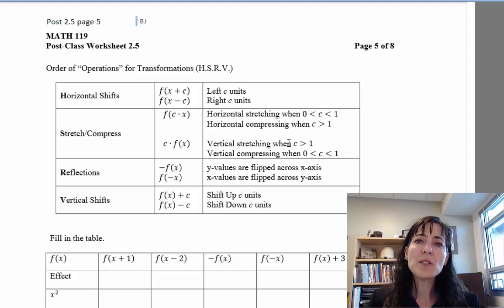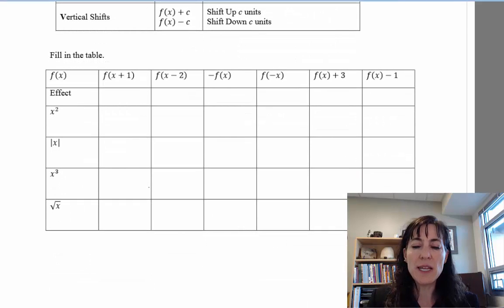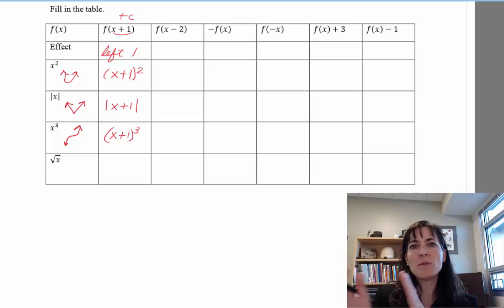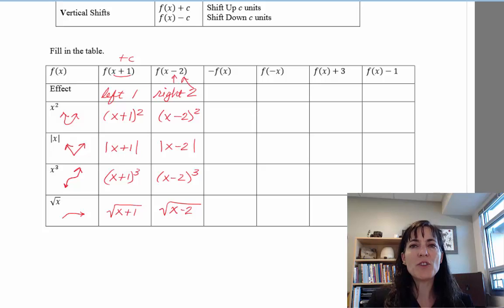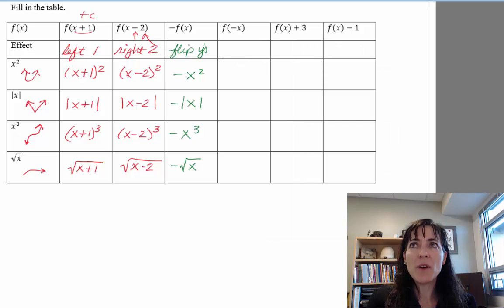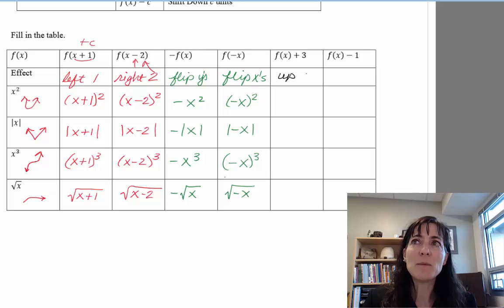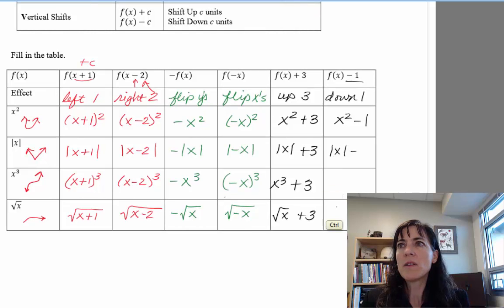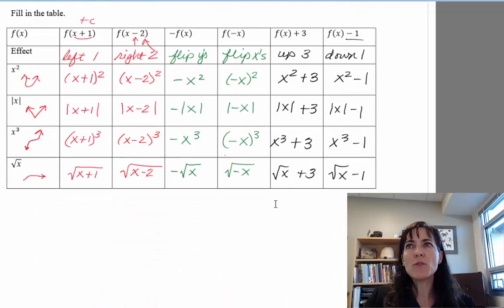Decoding Transformations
(Page 5) How to decode transformations for our 4 parent functions.